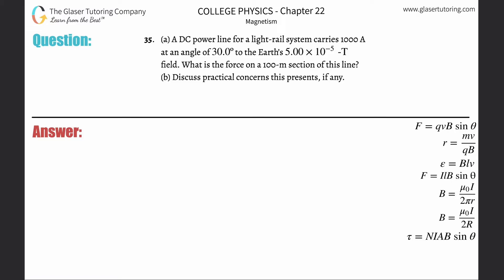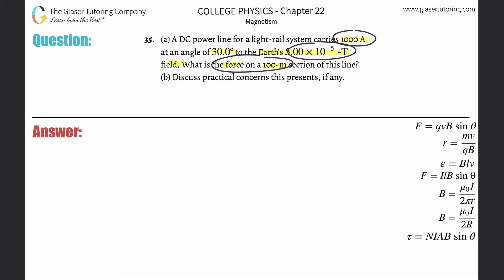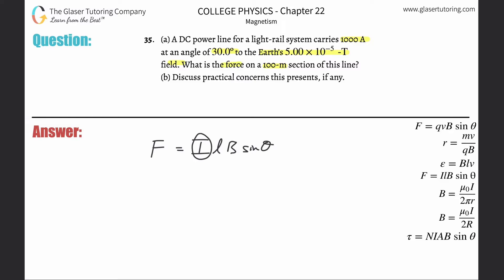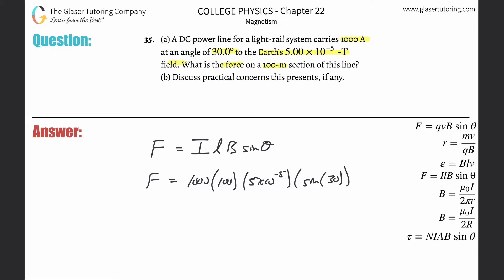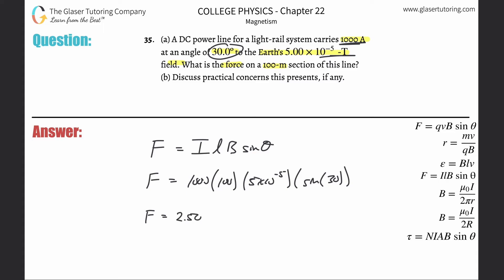22.35 | A DC power line for a light-rail system carries 1000 A at an angle of 30.0º to the Earth’s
(a) A DC power line for a light-rail system carries 1000 A at an angle of 30.0º to the Earth’s 5.00×10^−5 -T field. What is the force on a 100-m section of this line? (b) Discuss practical concerns this presents, if any.